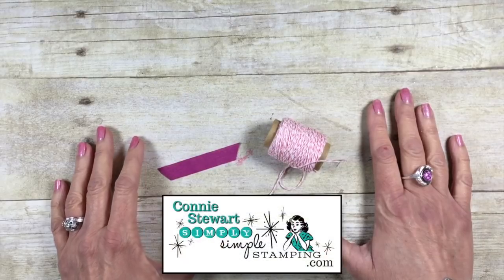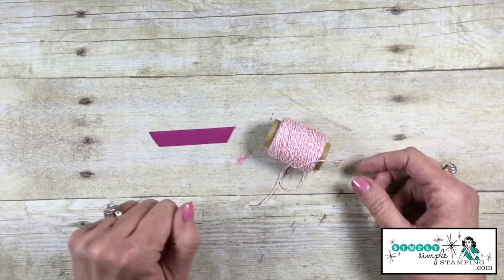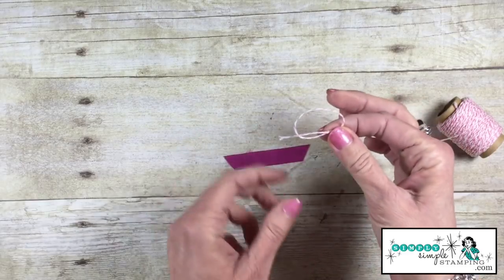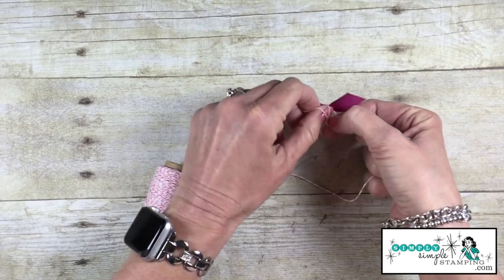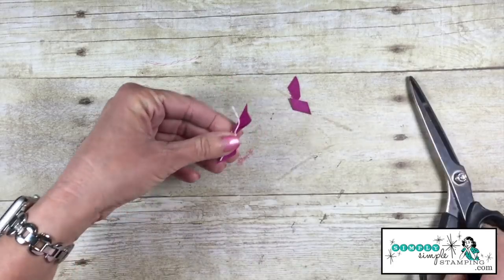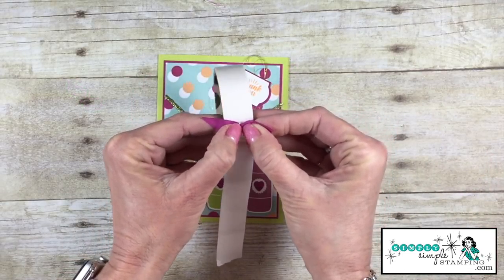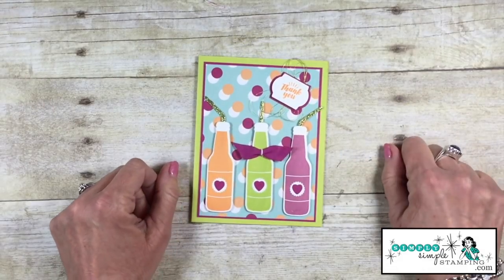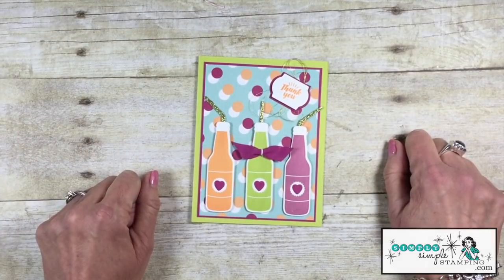Simply Simple 2-MINUTE TUESDAY TIP - Ribbon Scrap Bows by Connie Stewart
You know that little scrap piece of ribbon you cut off the tails of your bows?  Today I will show you how you can recycle those little pieces to create a fun flat bow.

Join me every Tuesday for a new tip in the 2-Minute Tuesday Tip video series!  February I will be focusing on RIBBON BOWS.